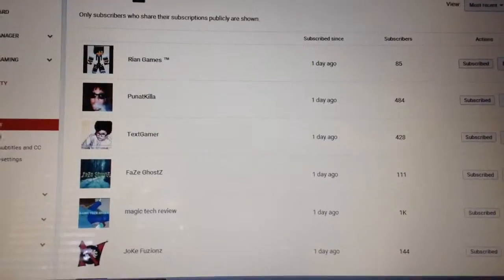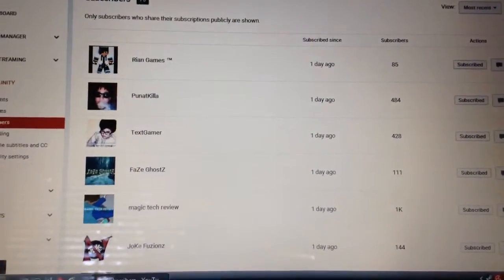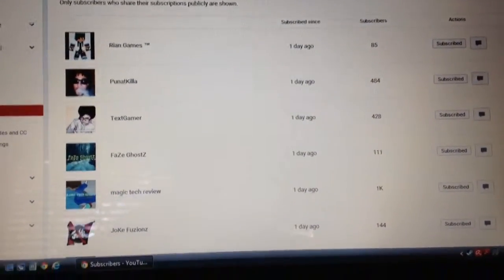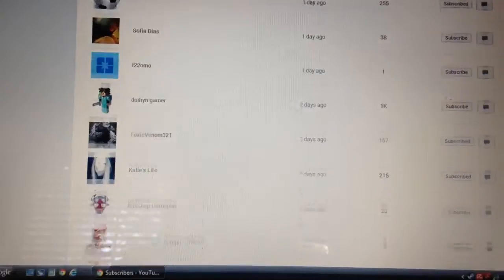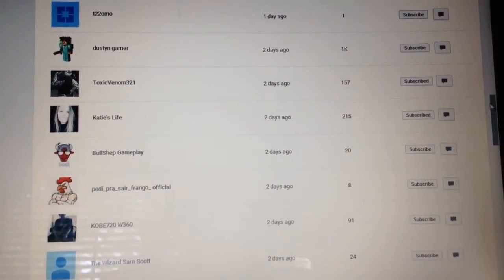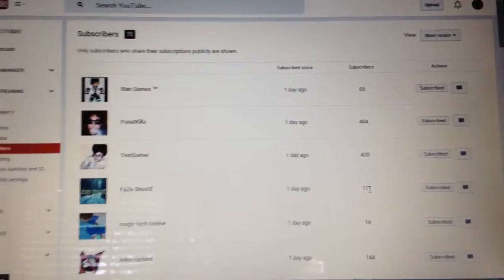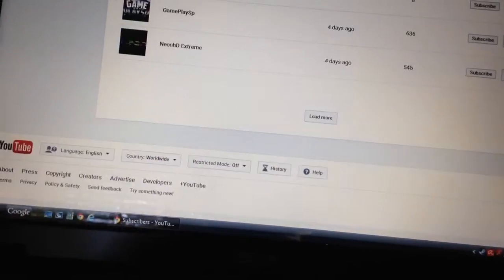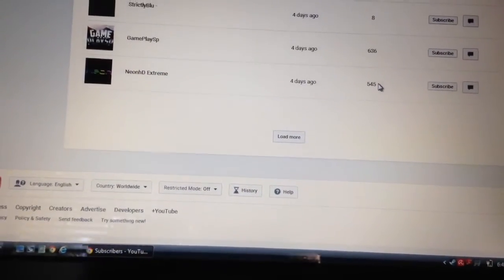SHOUTOUT SATURDAY EP: 4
Published August 8, 2015                                            You must be subbed to enter and must be active. Also go follow my kik @ElloAndPie